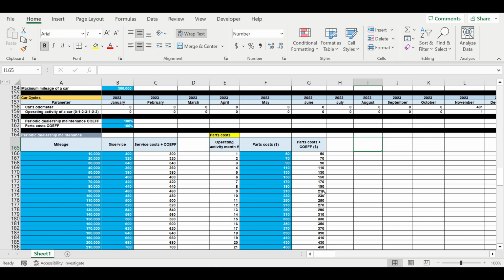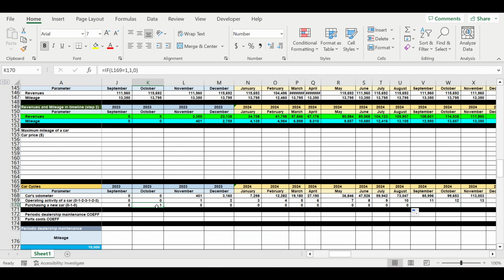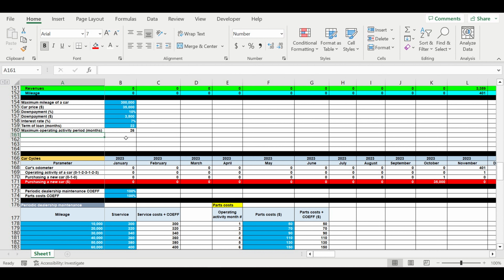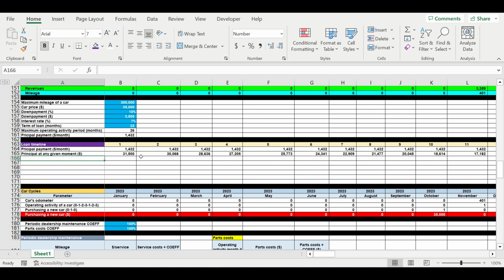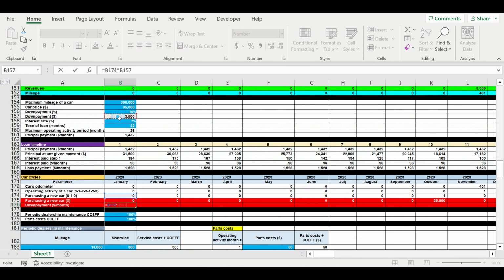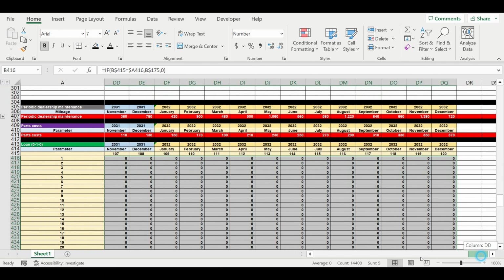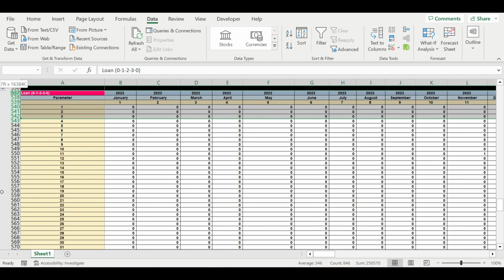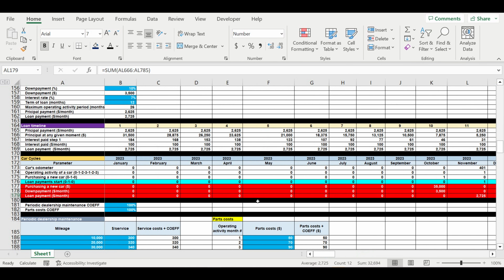Part 8. Car purchase, loan modeling. Uber, Lyft, Taxi business idea, business plan, financial model.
Uber, Lyft, Taxi business idea, business plan, financial model. Part 8. Car purchase, loan modeling, downpayment. MS Excel tutorial from scratch.